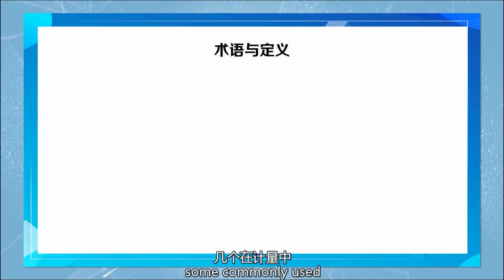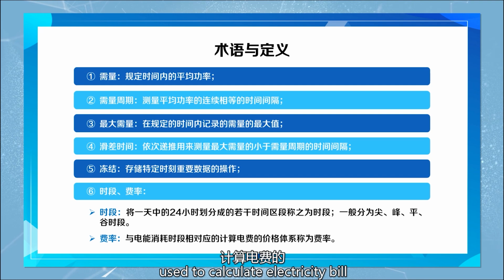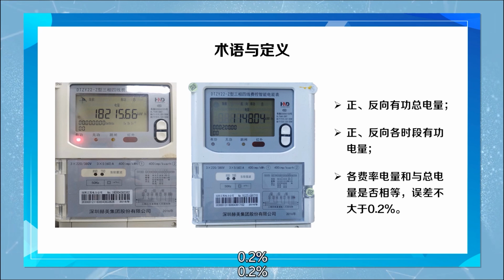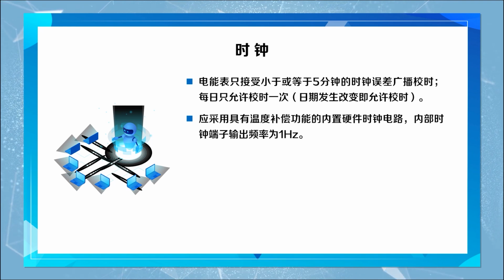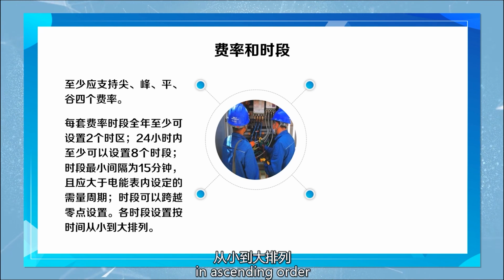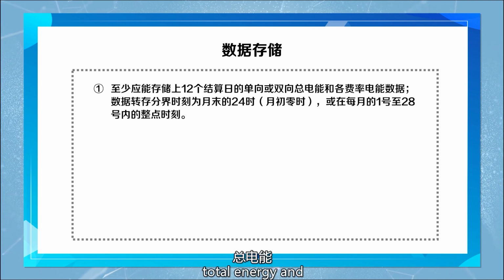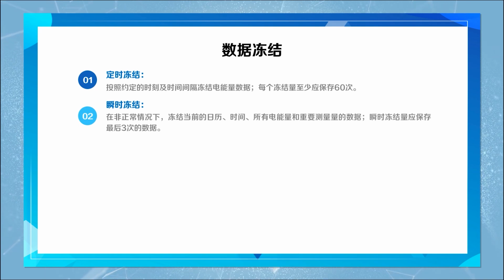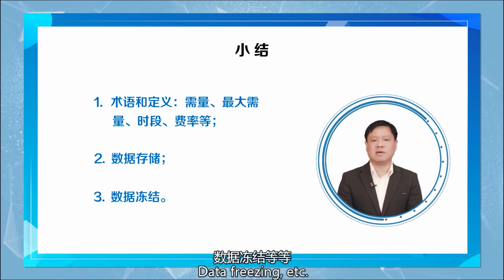2 2 Functional Specifications of Smart Electric Meters